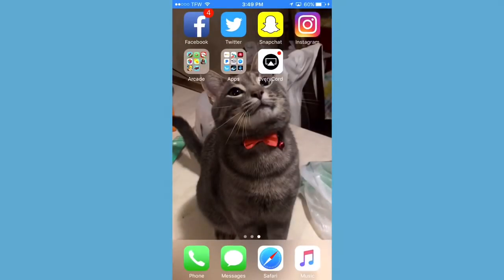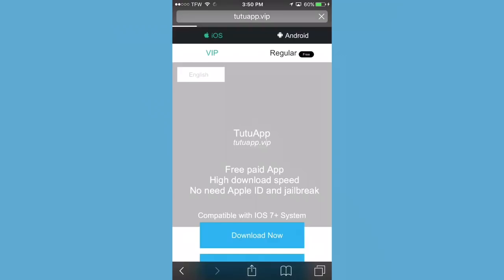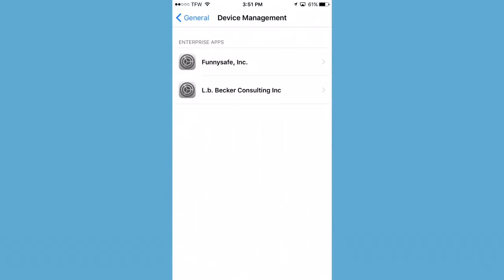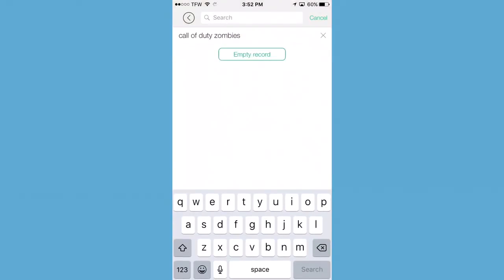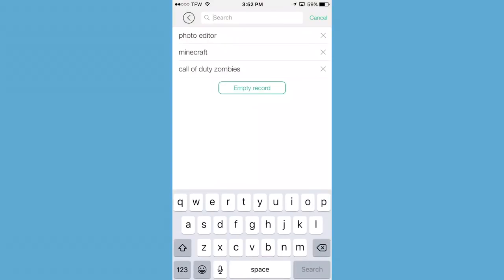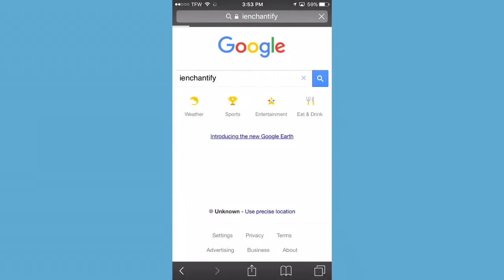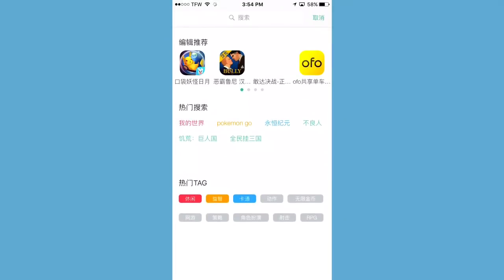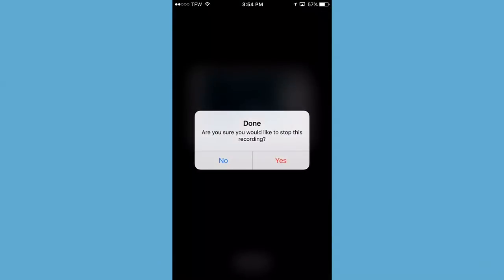How to install Tutu app for IOS (Tutu app download fix ) FREE APPS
hello thanking you for watching this video. how to install Tutu app free on your ios device. quick easy simple to get apps, plus other tweaks such a screen recorders and more!
plus is your tutu app not working? we have another way to download it when the tutu website won't work!

follow @TinselChristmascat on instagram